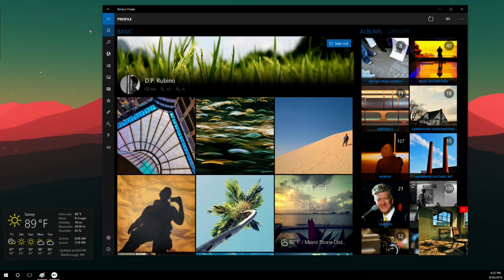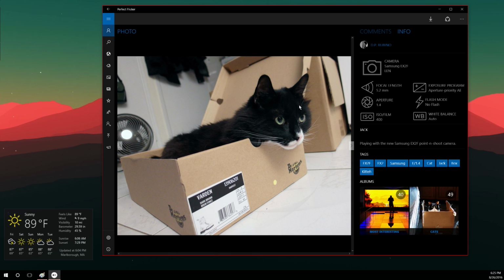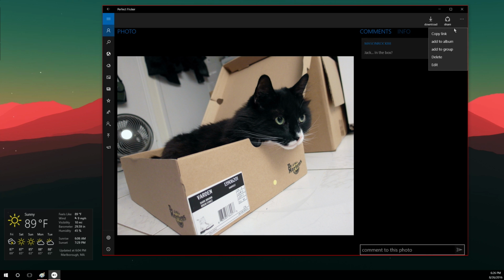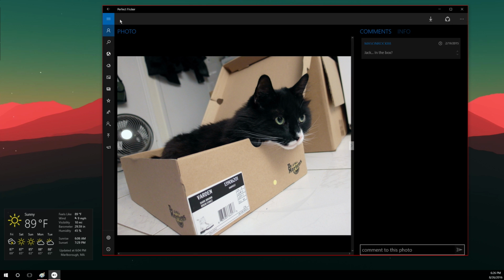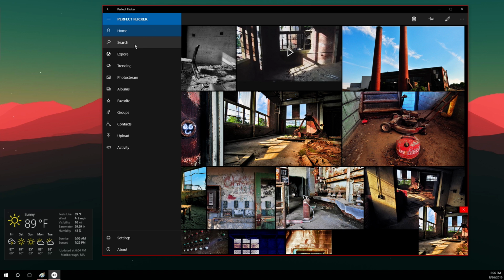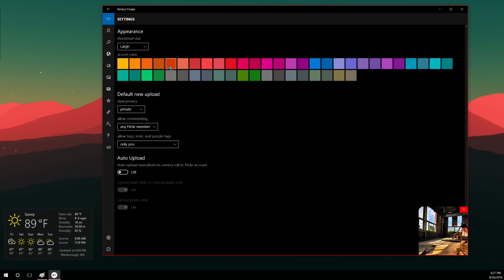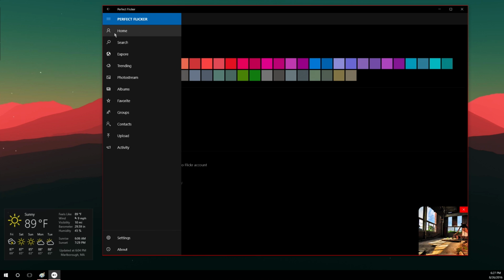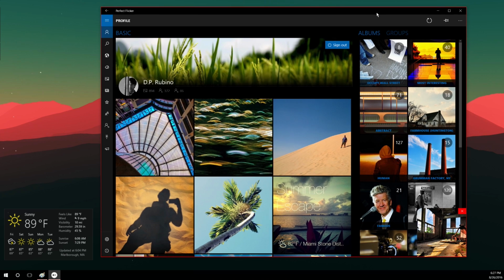The best Flickr app for Windows 10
If you are a Flickr user you may want to check out the outstanding app Perfect Flicker for Windows 10 and Mobile!